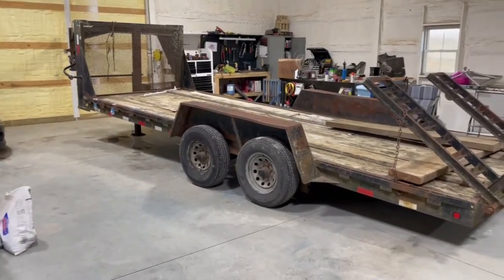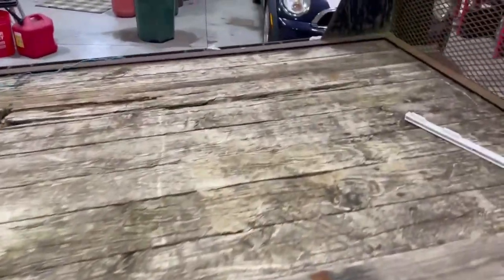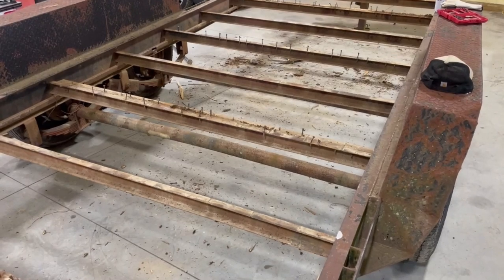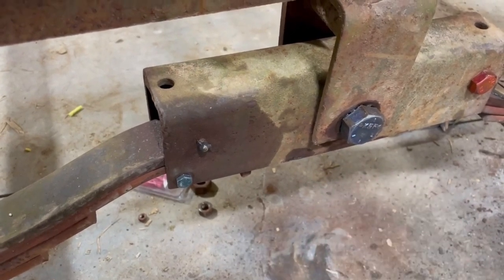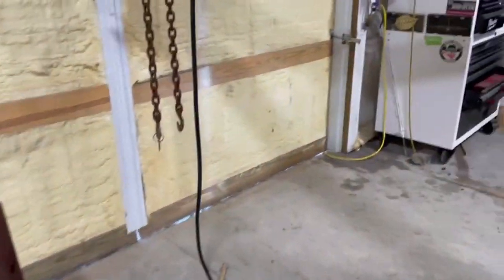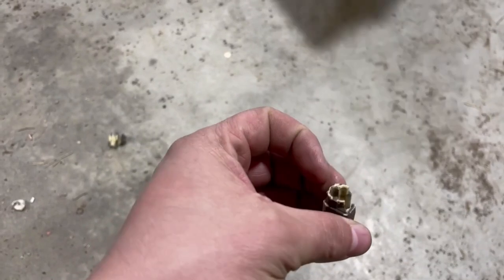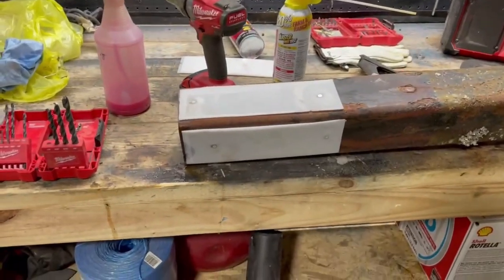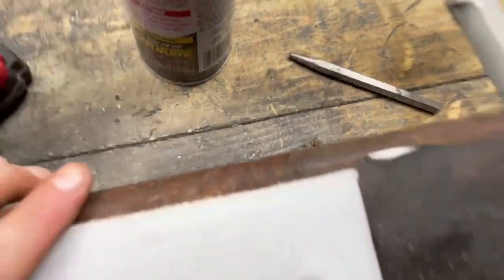Gooseneck Lowboy trailer rebuild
We pull in one of our older Gooseneck trailers and give it a much-needed refresher.